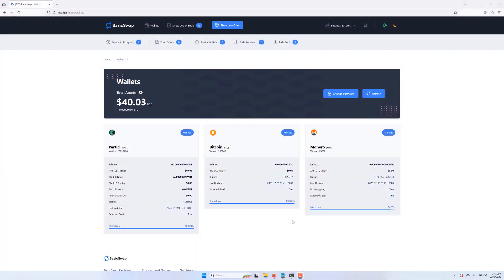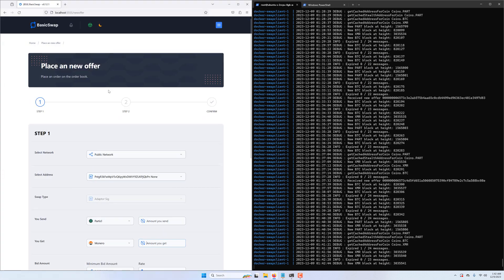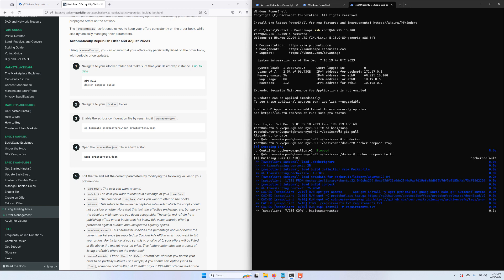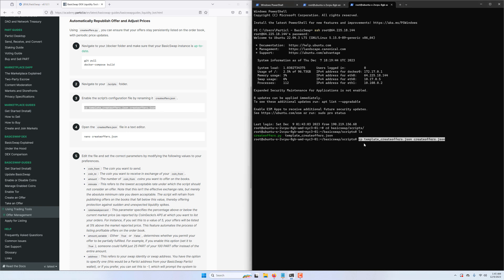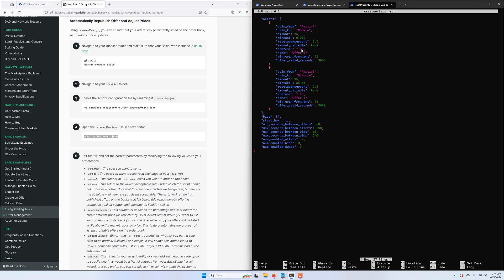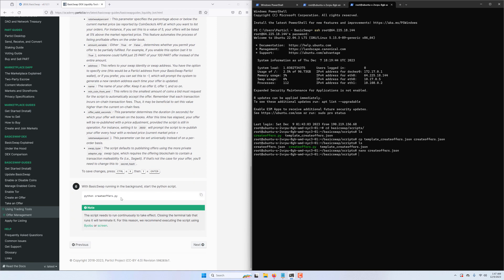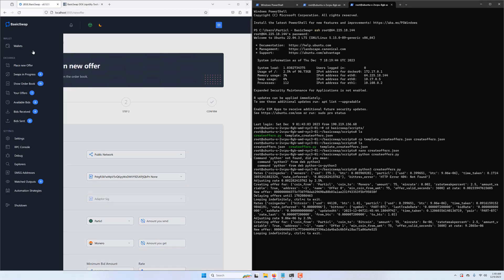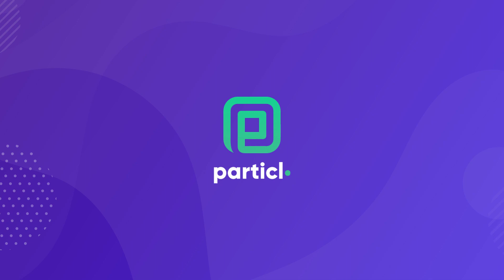Automated Market Making on BasicSwap DEX | Anonymously Earn Passive Income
BasicSwap is a privacy-first, decentralized and cross-chain trading exchange that charges no fee at all, complete with a fully distributed order book. It has a number of coins available including Bitcoin, Monero, Particl, PIVX, Firo, Litecoin, and Dash.

In this demo, we show you how to run BasicSwap's companion automated market making script to automatically publish offers on its distributed order book.

Combined with the available cloud setup tutorial you can easily and anonymously provide liquidity on the DEX, passively earning trading revenue by automatically maintaining your rates to a percentage above the market price.

00:46 Automated market making on BasicSwap
01:35 Update BasicSwap to the latest version
02:48 Create your offer configuration file
03:12 Edit your configuration file to set your offer parameters
05:16 Execute the automated market making script
06:08 Check your offers on the DEX's user interface
06:54 Conclusion

Audio Track Notice